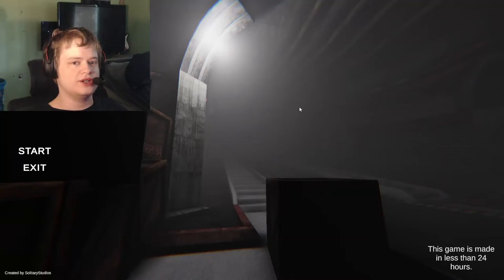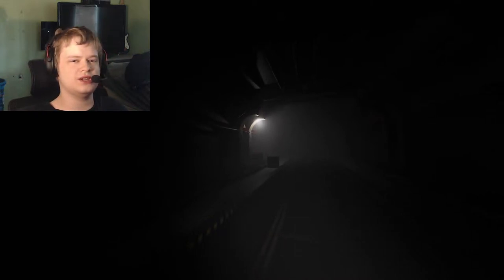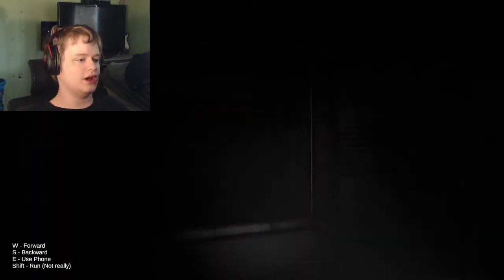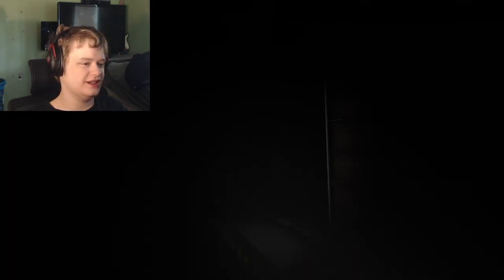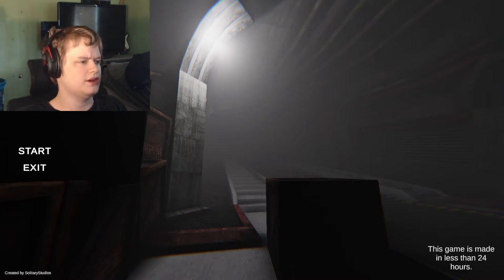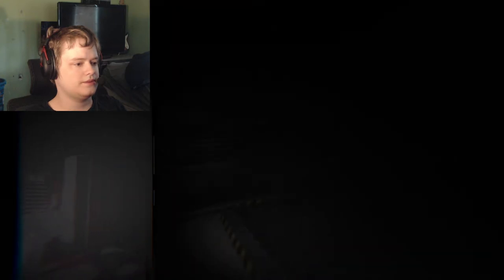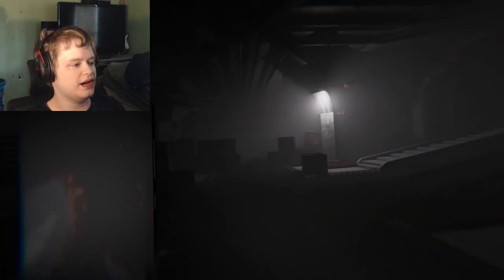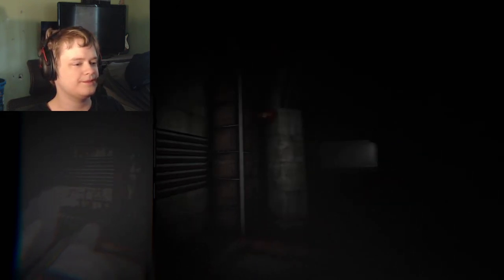RonRon [Concept] | Horror Game Let's Play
About This Game:
(SolitaryStudios) RON RON is a short concept game that I made in less than 24 hours.
I just challenge myself as a Filipino horror developer to create a simple horror game within 24 hours. And this game is the final product. This is just a super short game estimated at 5 minutes of gameplay. So hope you enjoy playing it!